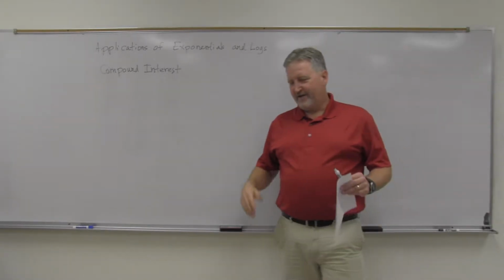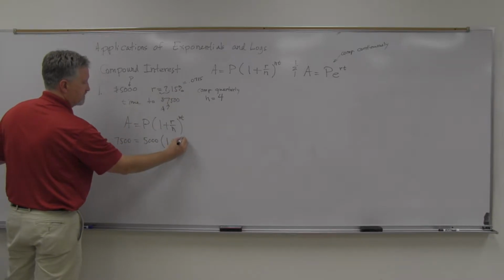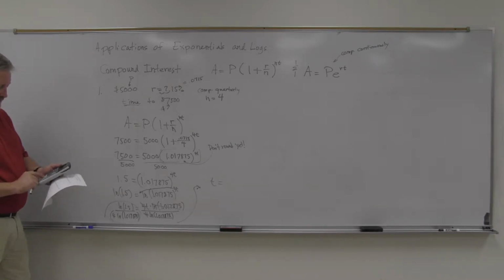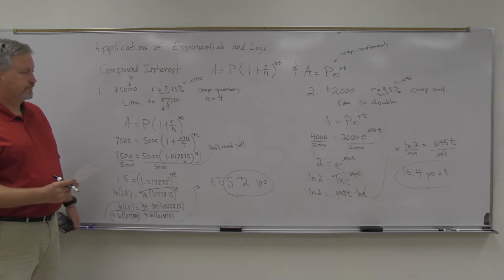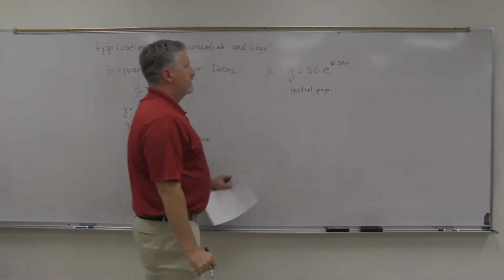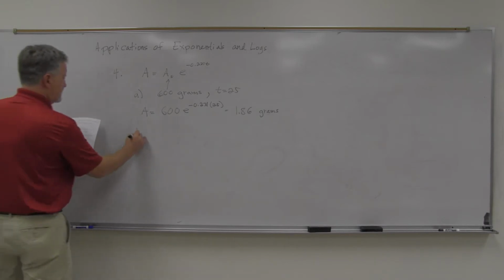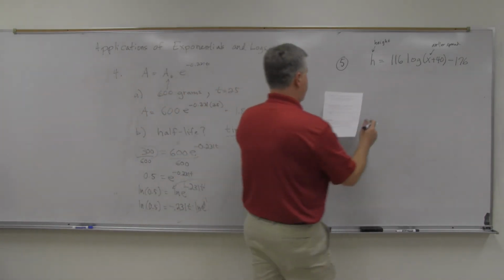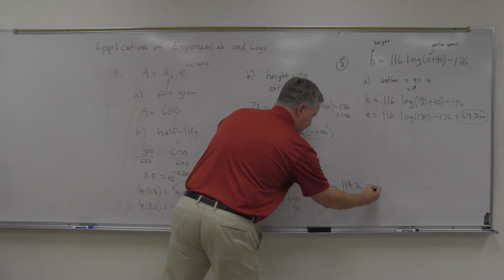MTH 135 Sec 4.6 Applications of Exponentials & Logarithms